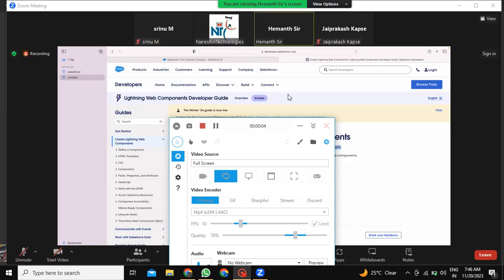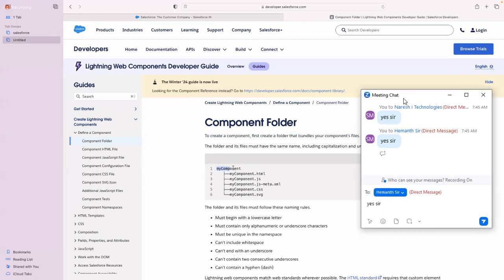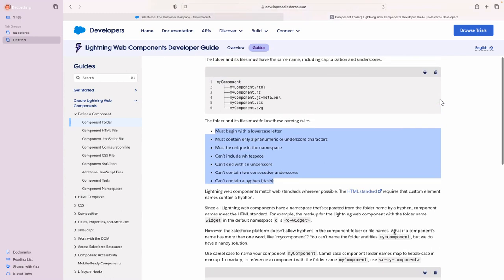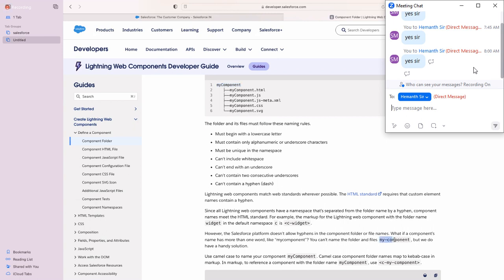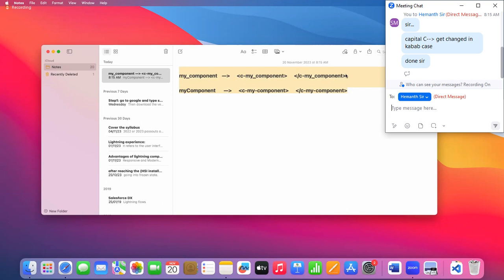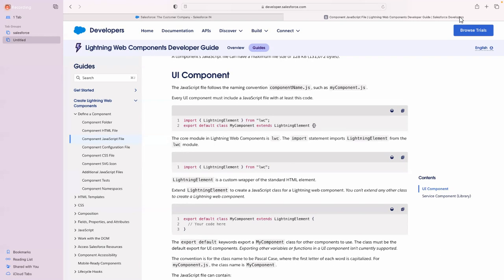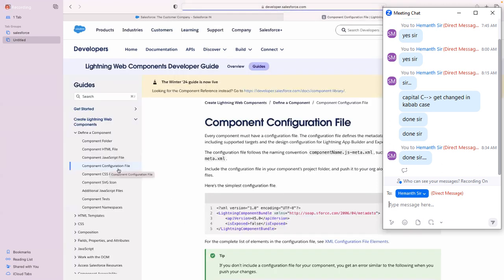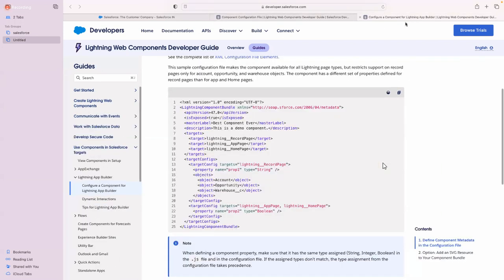20/11/23... LWC---compenent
17/18/19-- classes are not there.